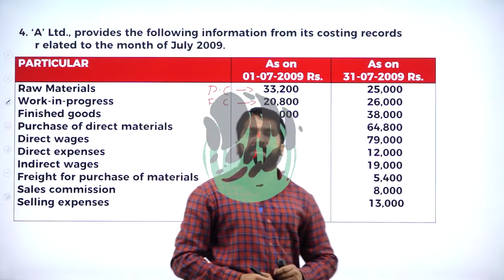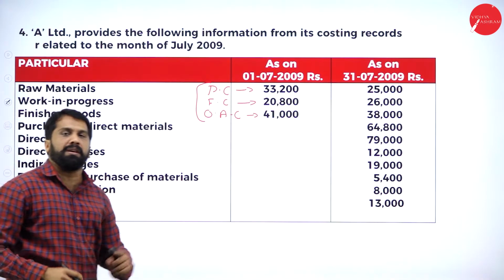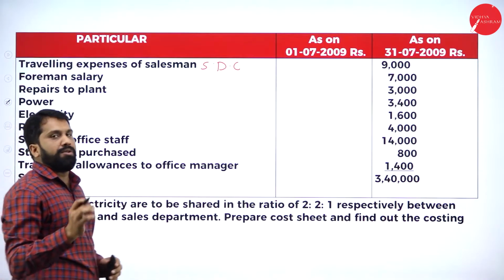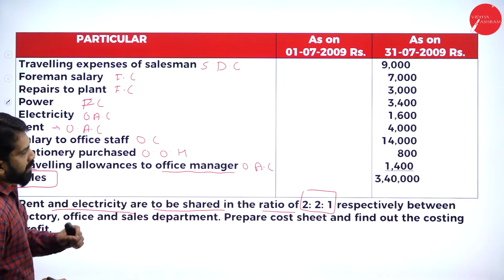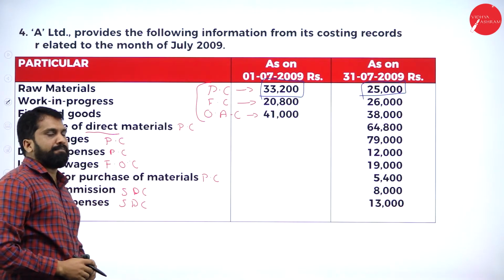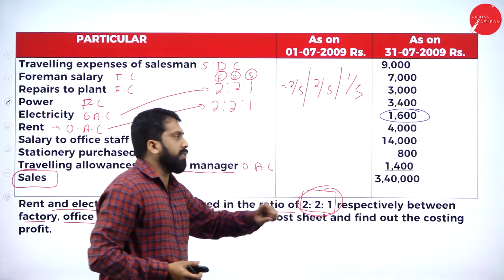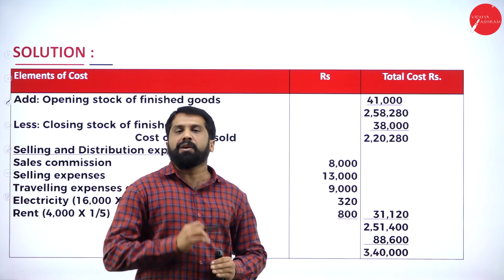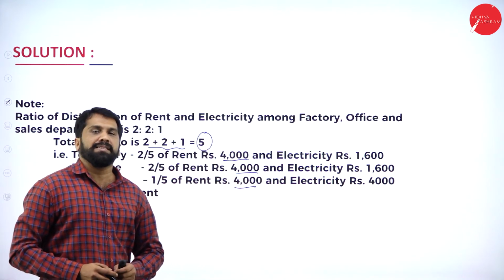DAY 07 | COST ACCOUNTING | III SEM | B.B.A | L7